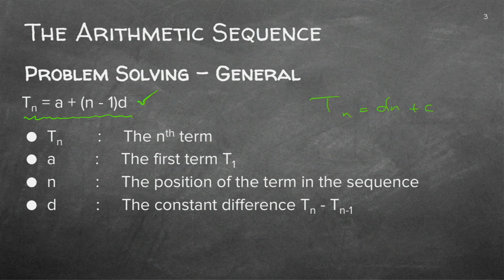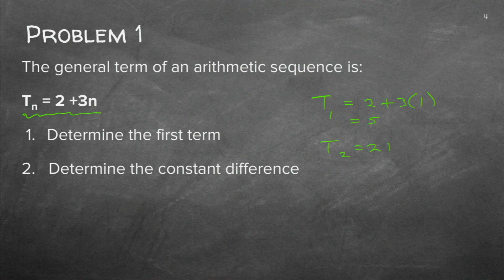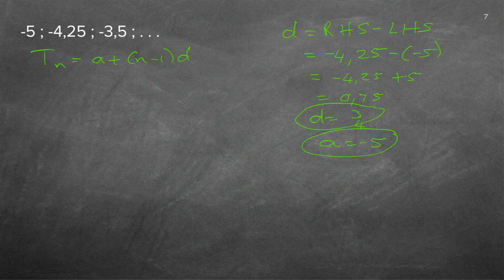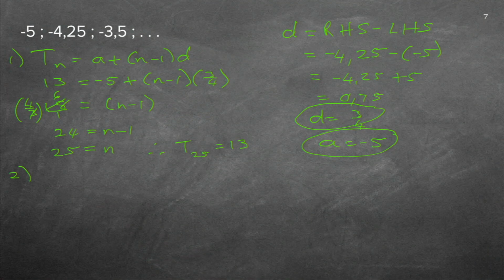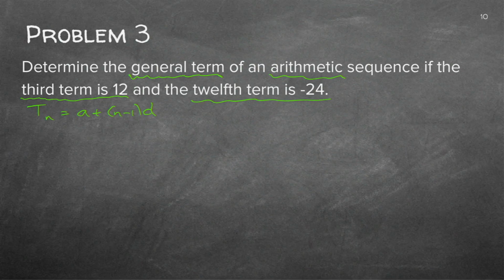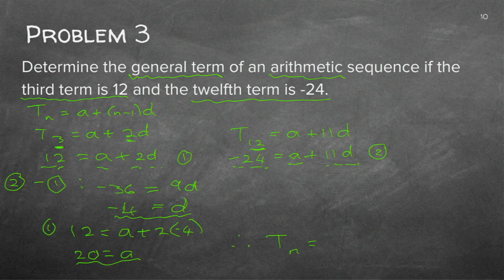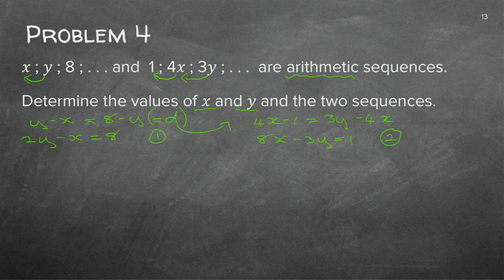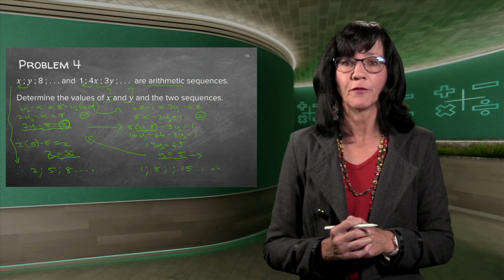15.9 NUMBERS AND PATTERNS - ARITHMETIC SEQUENCE PROBLEM SOLVING (1)